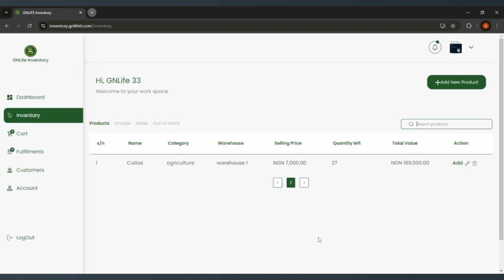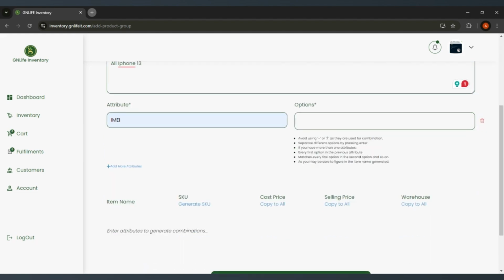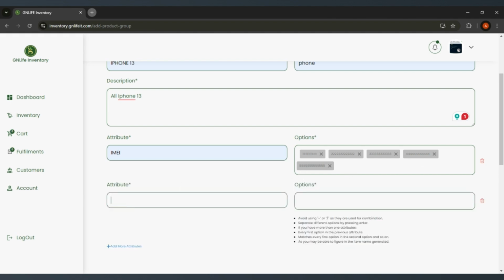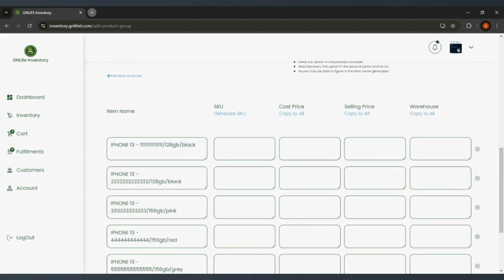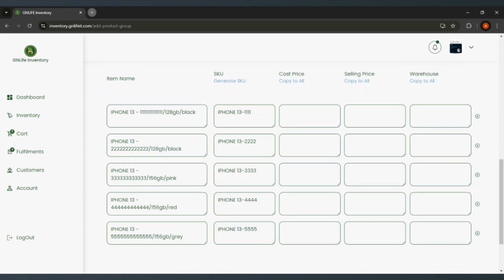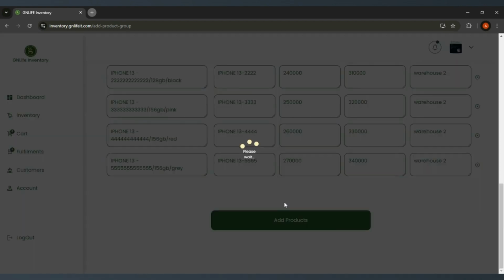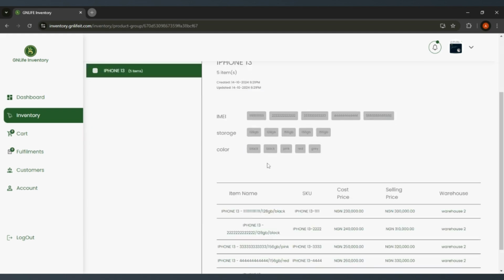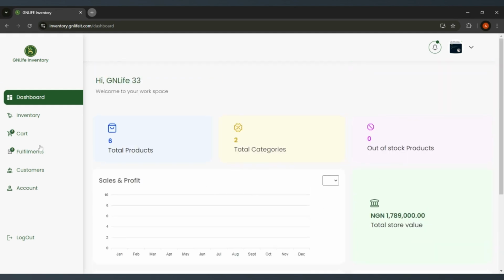4. ADDING PRODUCTS | PRODUCT GROUPS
In this video, you will learn how you can add a product group to our inventory software | Everything you need to know | It also highlights the difference that exists between a single and a group product